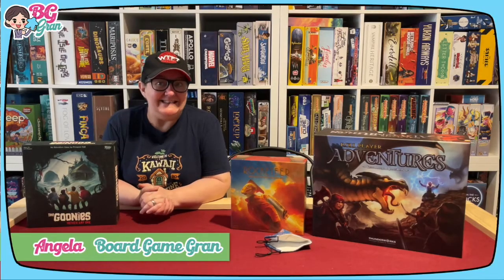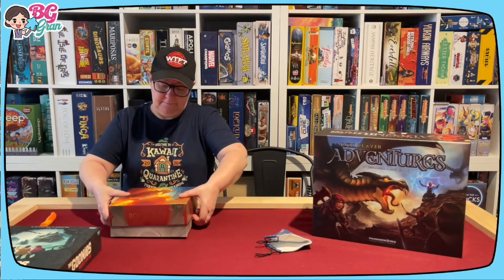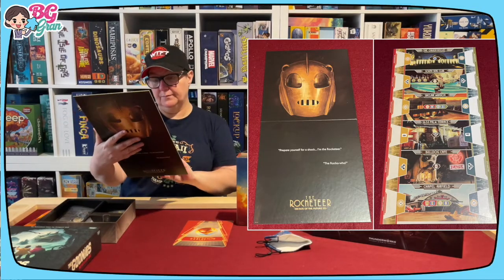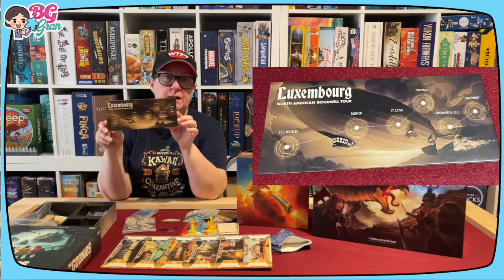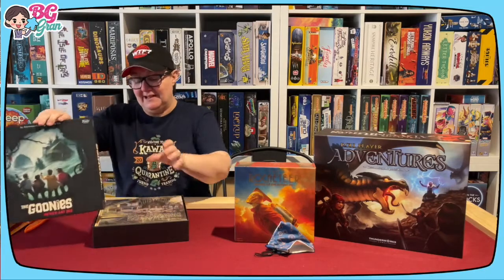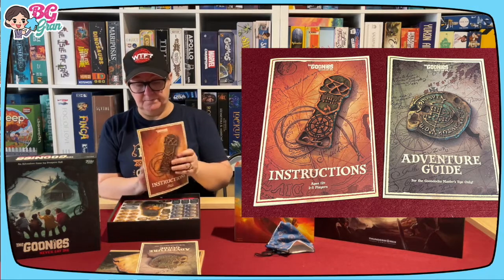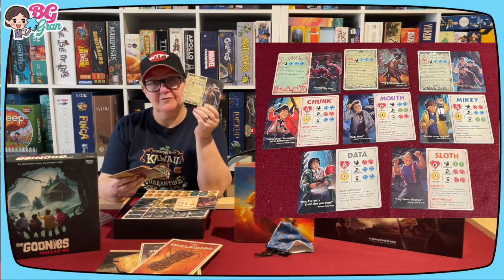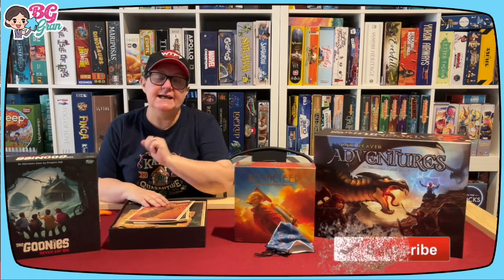THE GOONIES AND THE ROCKETEER BOARD GAME UNBOXINGS! - Angela you Goonieeeee!! from Funko Games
Hi fellow board gamer!
Here we have unboxings for The Goonies board game and The Rocketeer board game, both from Funko Games.

Here’s all the Board Game Gran links you will ever need.

No Twitch? I’m on Twitch, but I never put videos on Twitch.

Should people actually start using this, I would of course update it better.